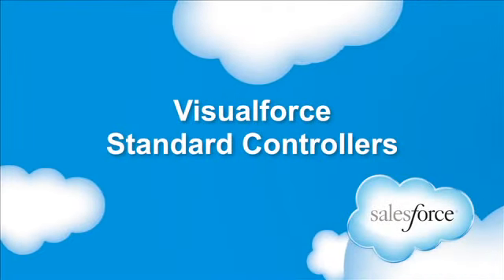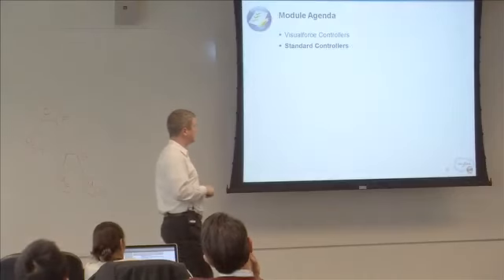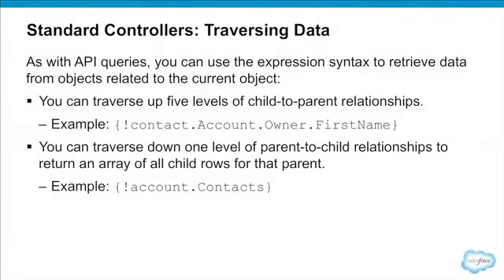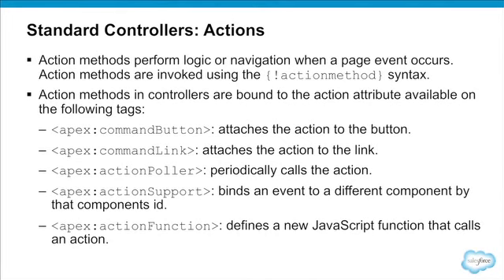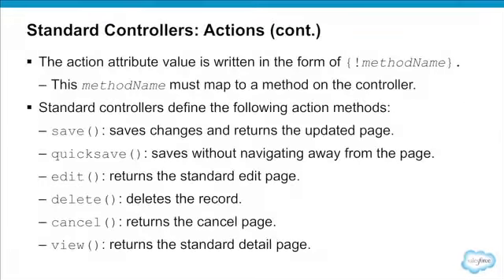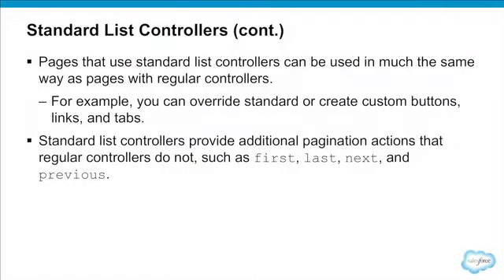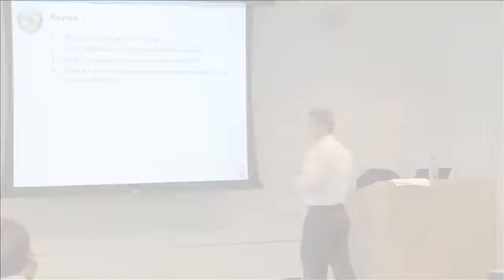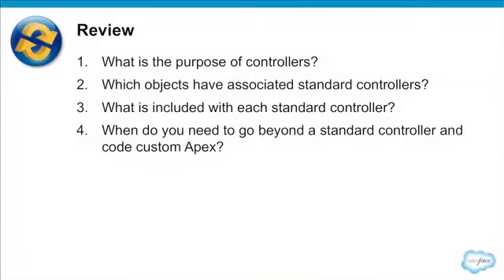Episode 26 Visualforce Standard Control